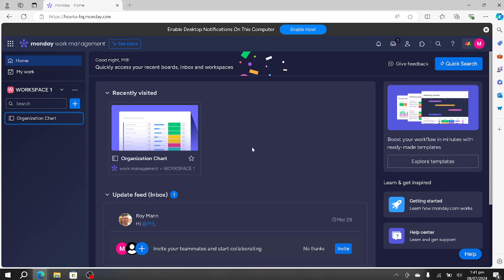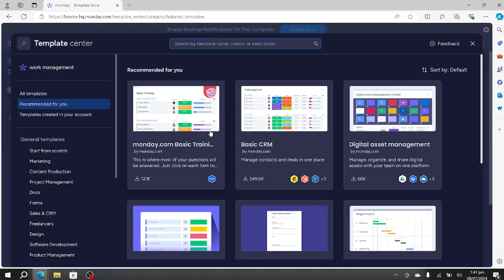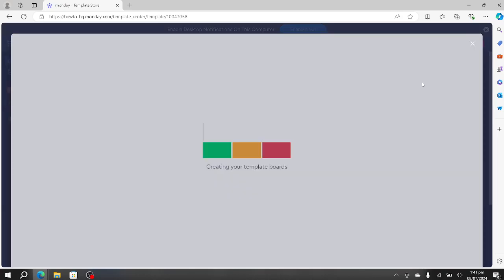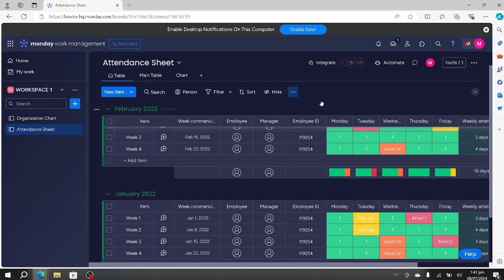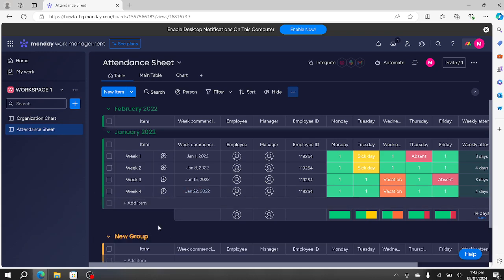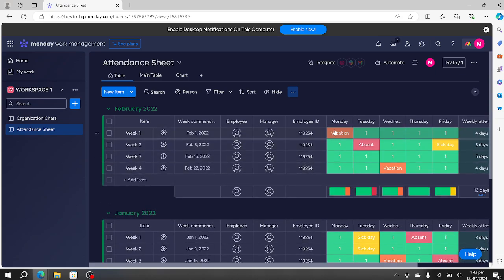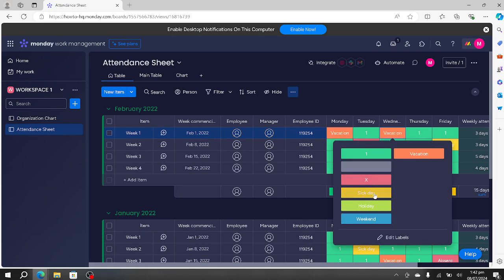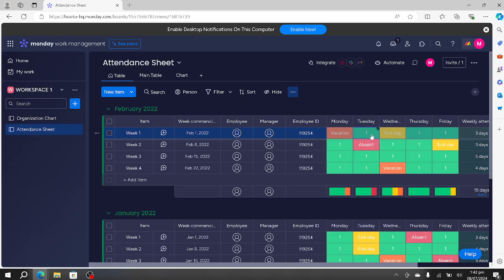How to Track Attendance in monday.com [Quick Guide]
In this quick guide, we'll show you how to effectively track attendance using monday.com! Whether you’re managing a team, organizing events, or keeping tabs on employee presence, our step-by-step tutorial will help you set up attendance tracking seamlessly. Learn how to create attendance boards, use templates, and customize columns for efficient record-keeping. We’ll also cover tips on automation and reporting to enhance your workflow.